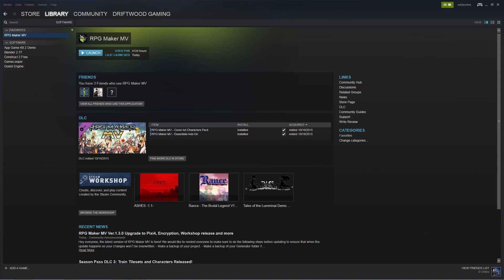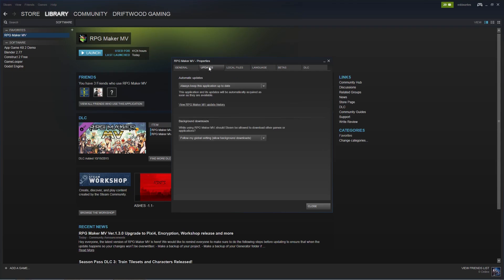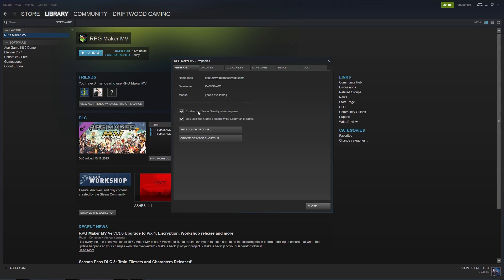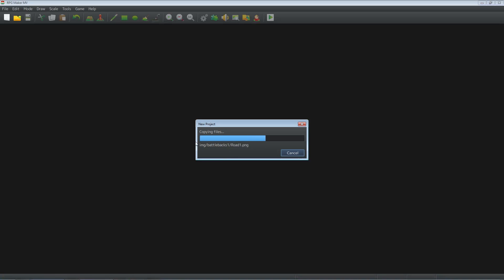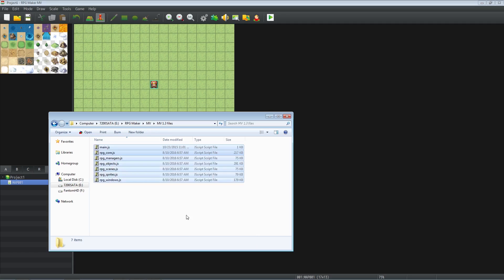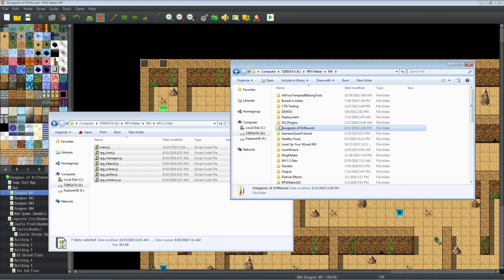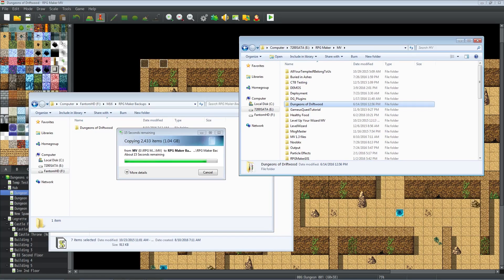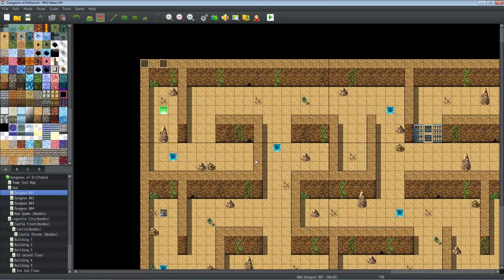RPG Maker MV Version 1.3 Update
Hello everyone, RPG Maker MV Version 1.3 has been released and some much needed changes have been made including the update to use Pixi4 instead of Pixi2, also audio engine updates as well as many other updates. Unfortunately this means we have to do some copy pasting to update the games we're currently working on to use this update. This short video shows you how to update your software and project to use version 1.3. Hopefully this is helpful and if you enjoyed it please consider giving it a thumbs up and subscribing for more. :)

---Full update details thanks to Yanfly.

(Here is a link to all the files that have been updated)